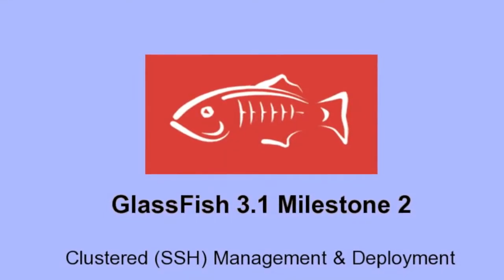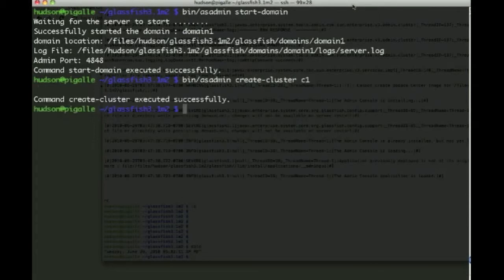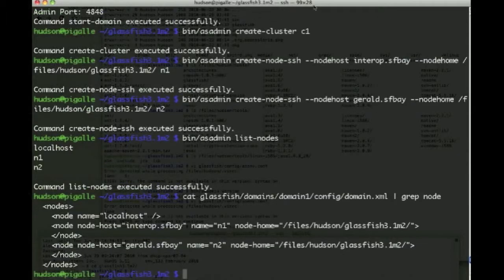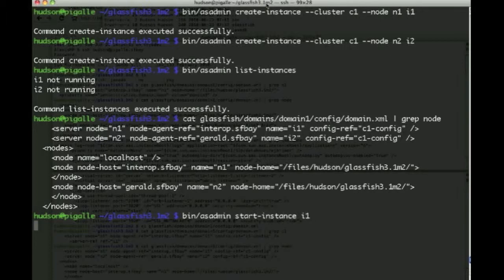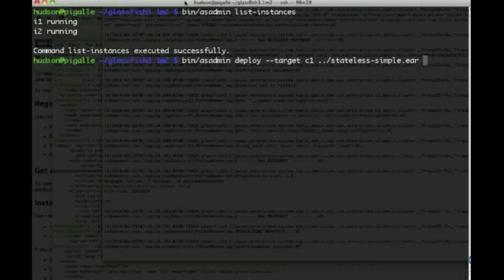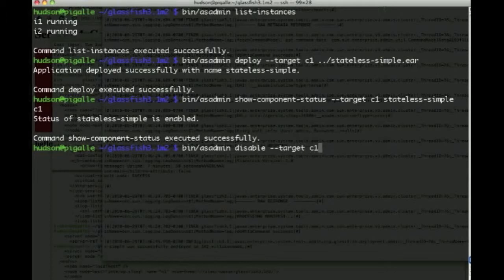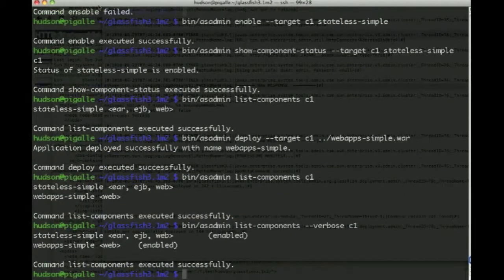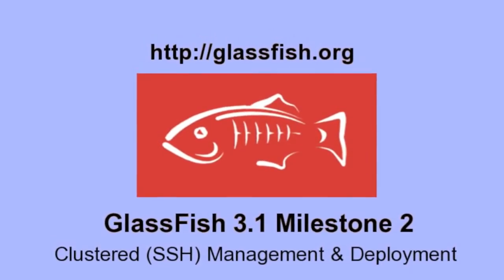Clustered (SSH) management and deployment (for Milestone 2 of GlassFish 3.1)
Shows how a cluster and remote instances can be created all from the DAS (domain admin server). Same for (un)deploying applications.